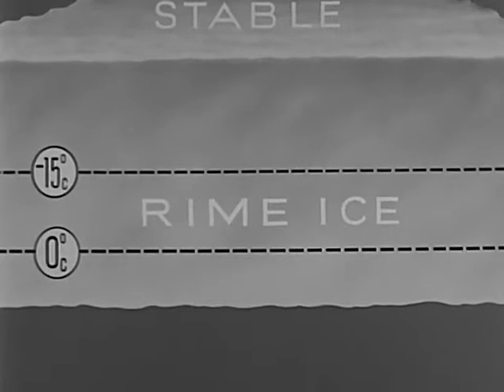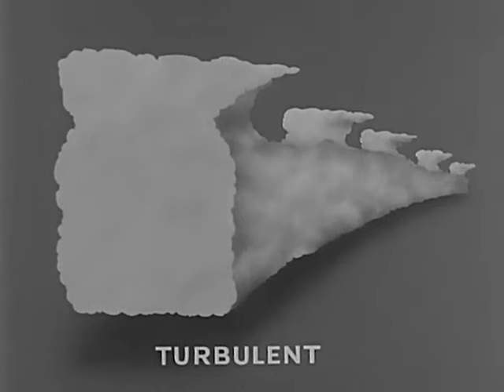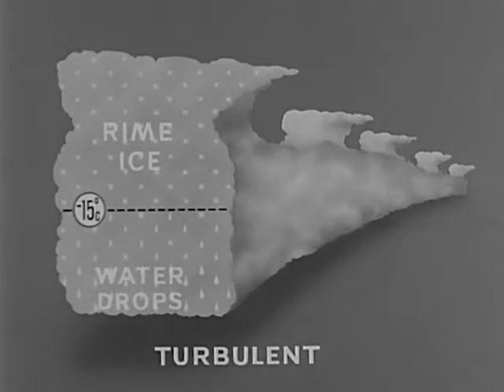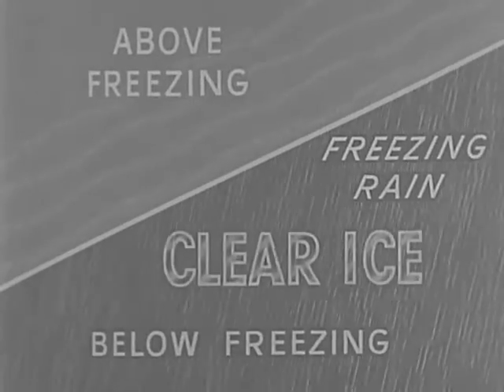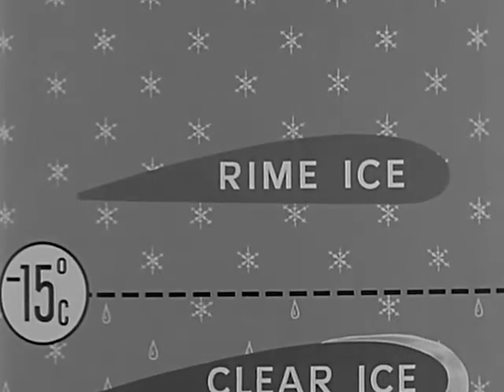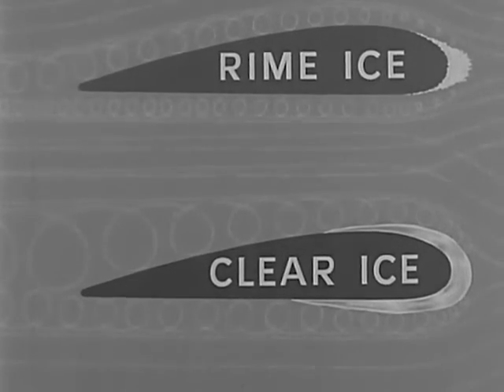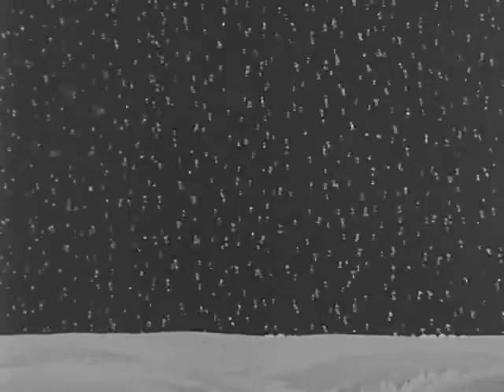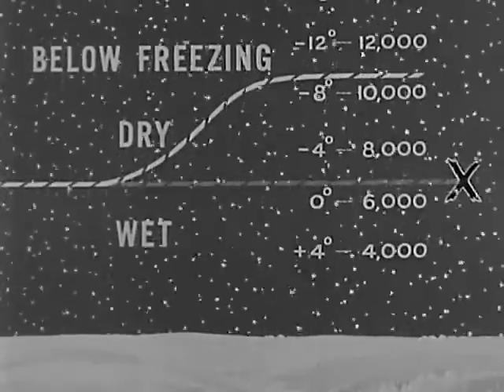Ice formation on Navy aircraft - 1961 - CharlieDeanArchives / Archival Footage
Ice formation on aircraft - how structural ice interferes with normal flight procedures and how the hazard can be reduced. Carburettor and pitot tube icing; turbo-jet engine problems; illustrations of rime and clear ice, and factors such as temperature, moisture and altitude which contribute to each type.

This film made available courtesy the Department of Defense, National Technical Information Service, and the National Archives and Records Administration